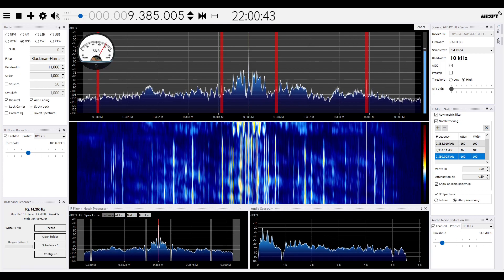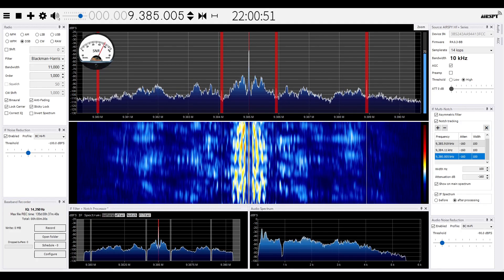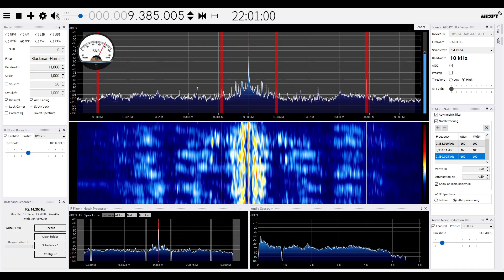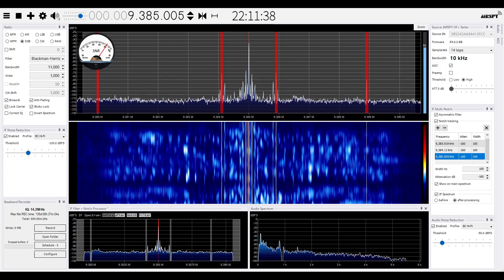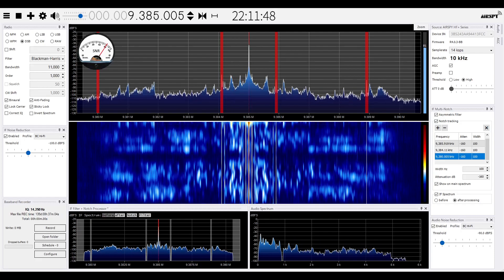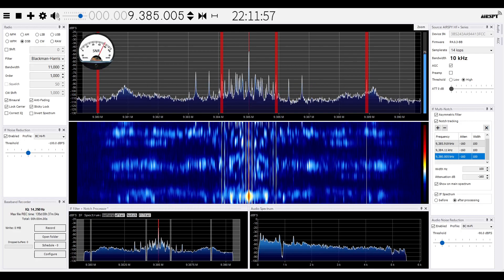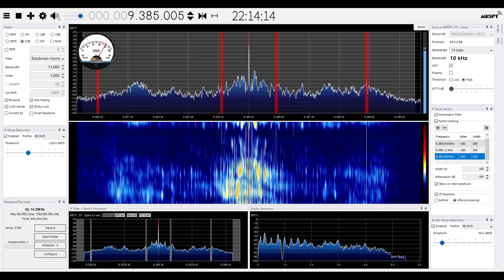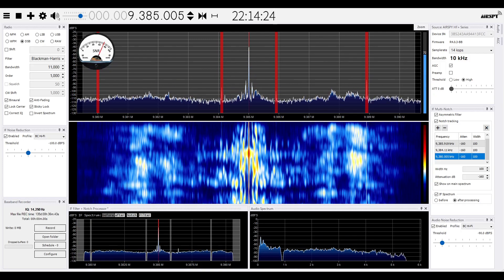Radio Thailand SDRSharp 2024 06 16 9385kHz